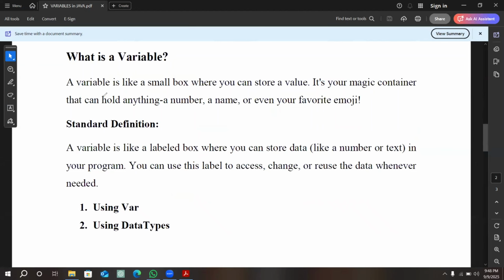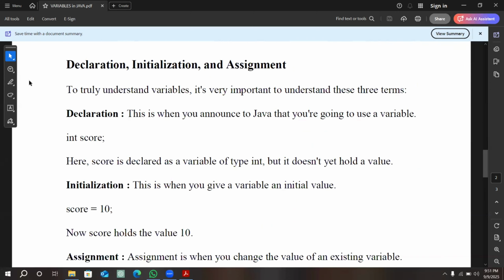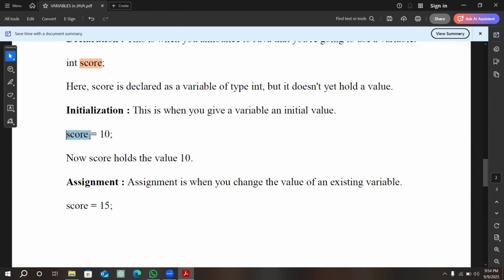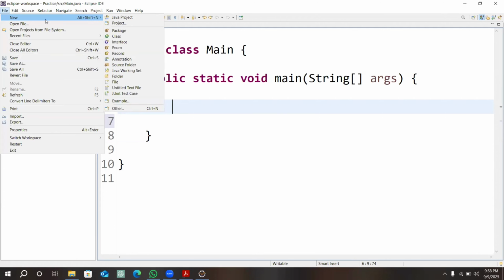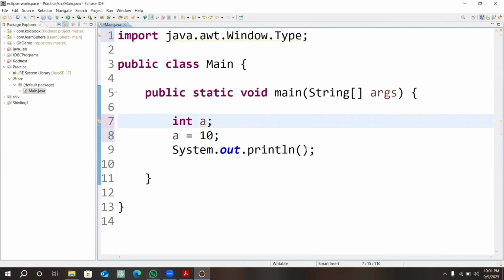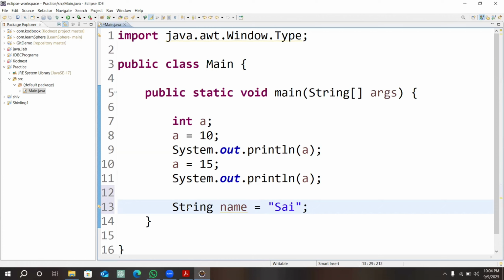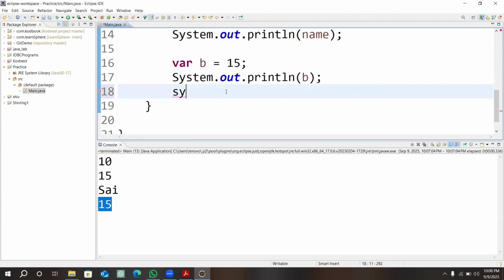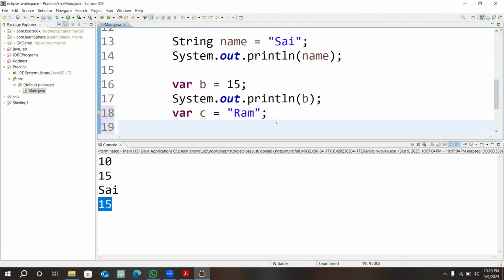Variables in Java Explained | Types of Variables in Java with Examples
In this video, we will learn about Variables in Java, one of the most important building blocks of Java programming. 🚀
You will understand:
✔️ Types of variables (Local, Instance, Static)
✔️ Declaration, Initialization, and Scope of variables
✔️ Examples with clear explanations

This video is perfect for beginners and VTU CSE students following the 22 Scheme syllabus 👨‍💻.
If you are preparing for exams or interviews, this video will make the concept super easy!